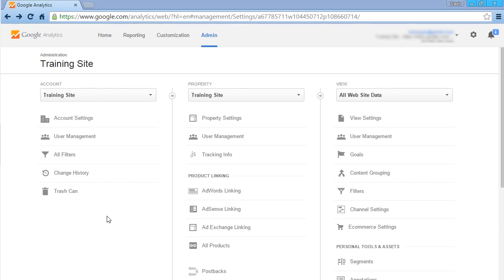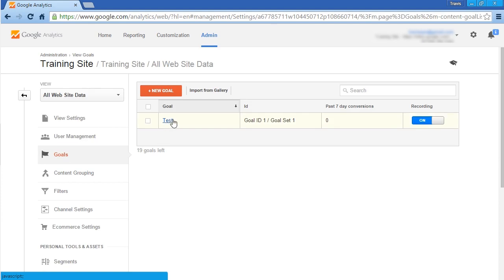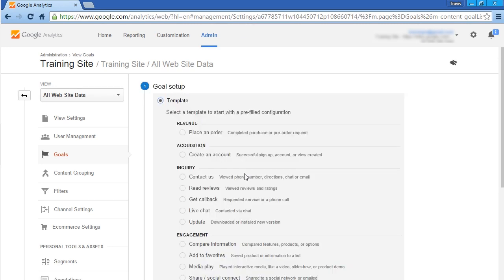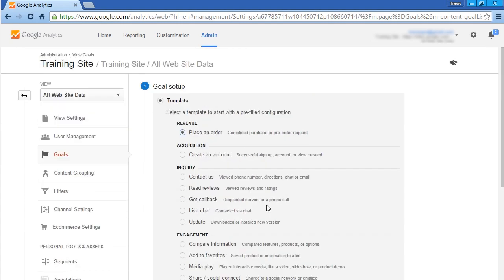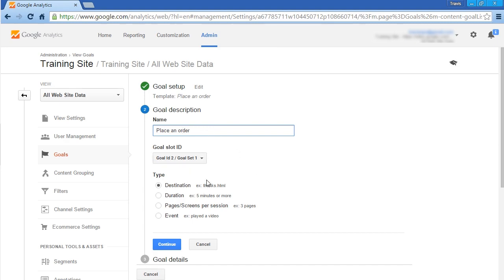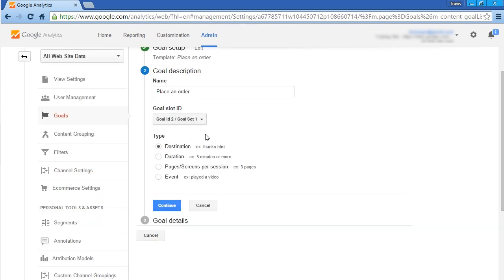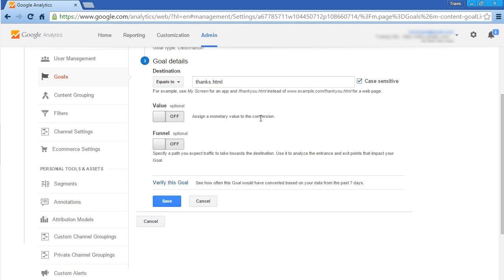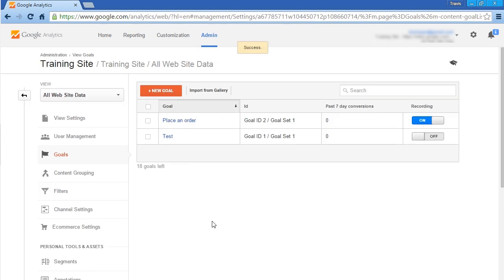Goal and Ecommerce Tracking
In this session we will discuss about Goal and Ecommerce Tracking.